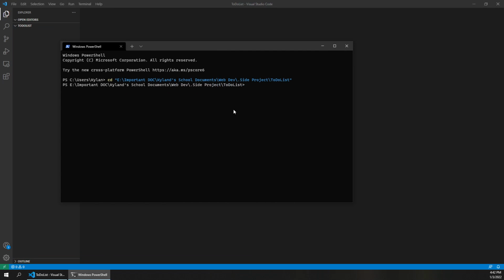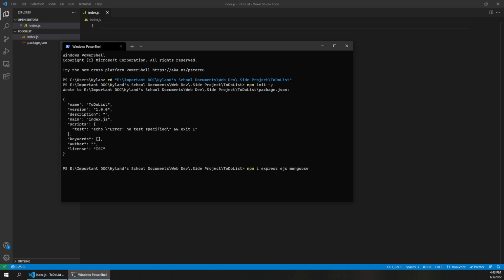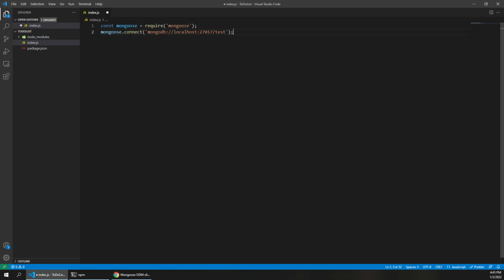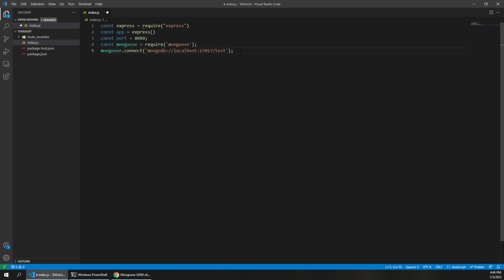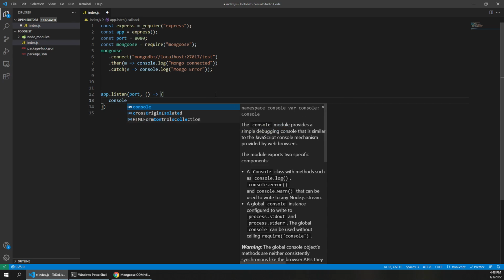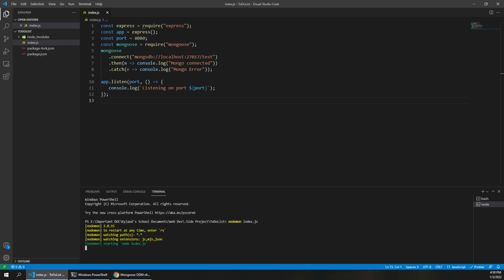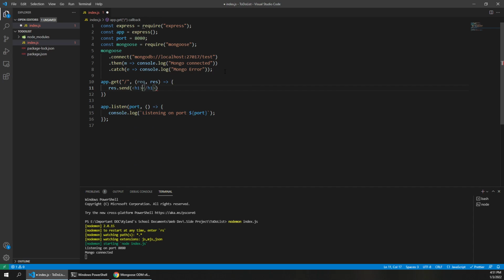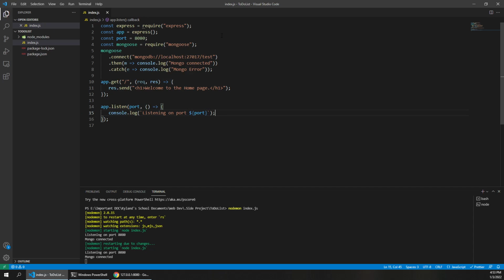ToDo List Episode 1 | Getting Everything Setup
This is my first video upload. Follow me as I create a ToDo list using HTML, CSS, JavaScript, NodeJS, ExpressJS, and MongoDB.

In this video, we get everything set up installing all of the packages that we will need and get a connection to the express app and the mongo database. In the next video we will get started on creating some content for the site.